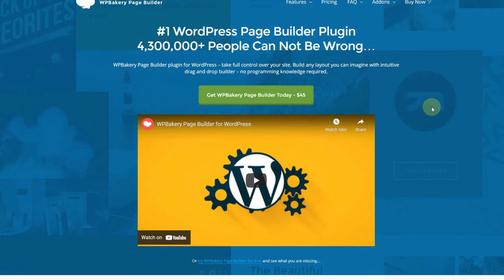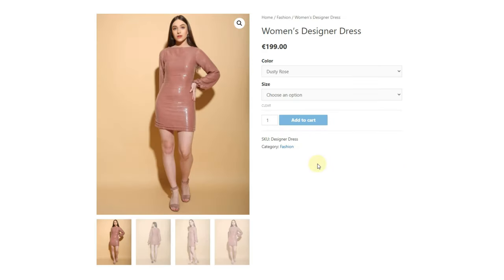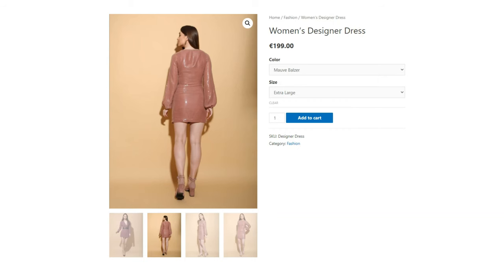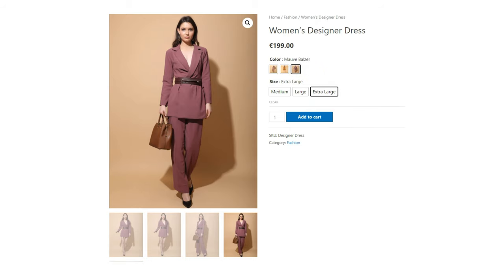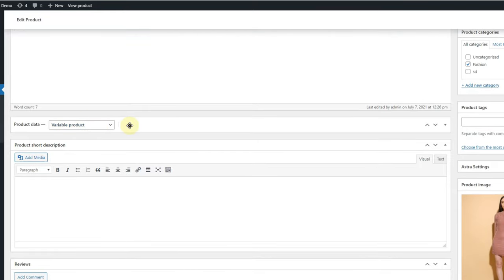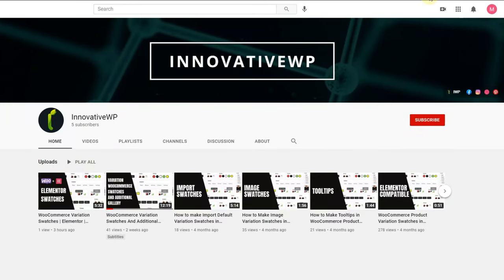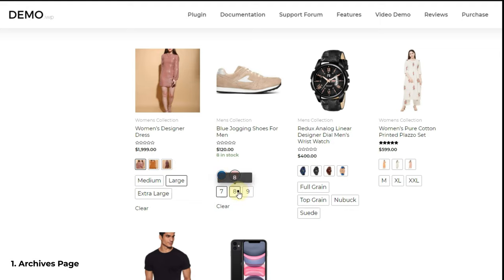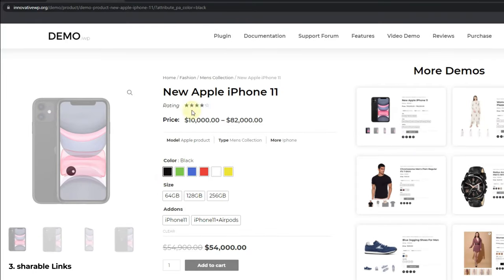WooCommerce Variation Swatches | WP Bakery | Variation Swatches for Color, Image, Size & More